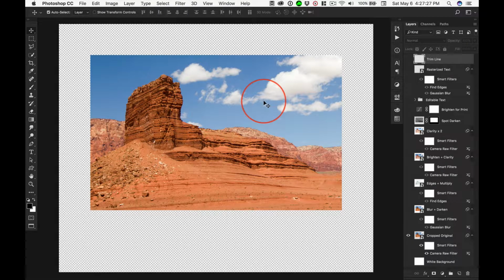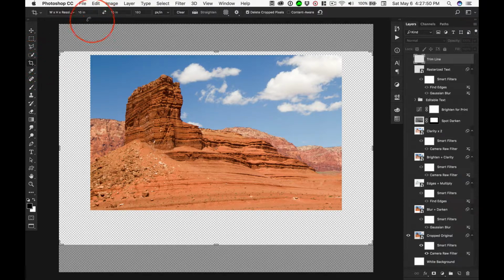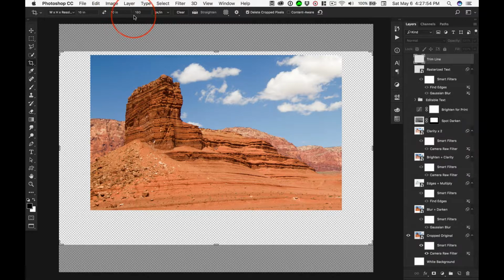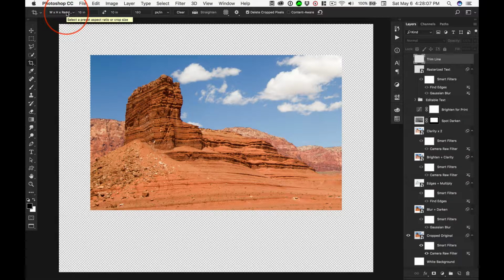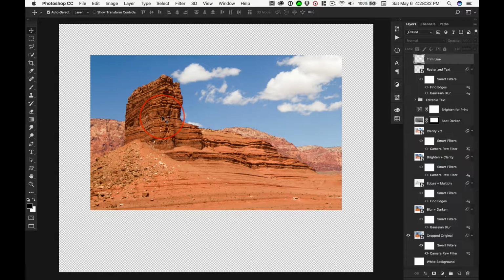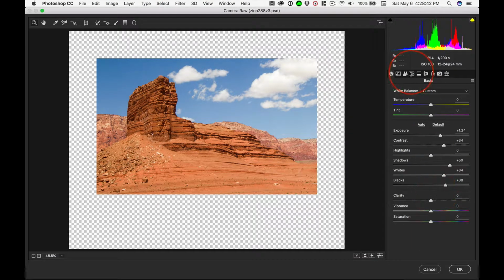Print Strategies Part III: Cropped Original Layer